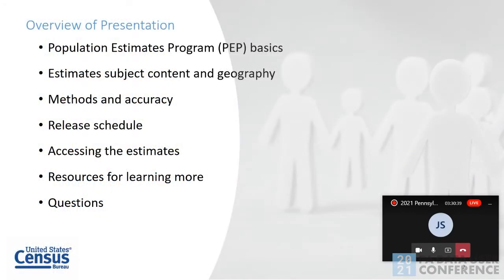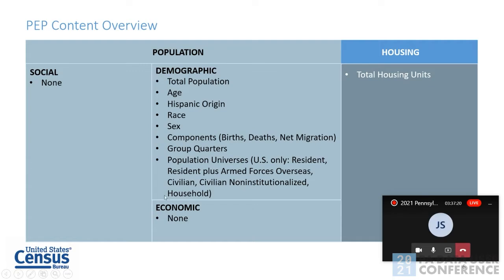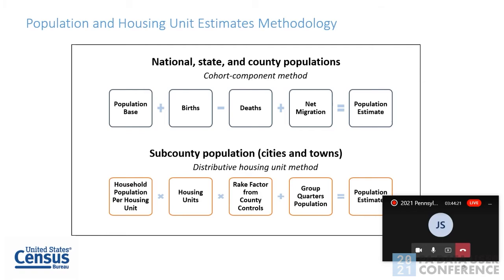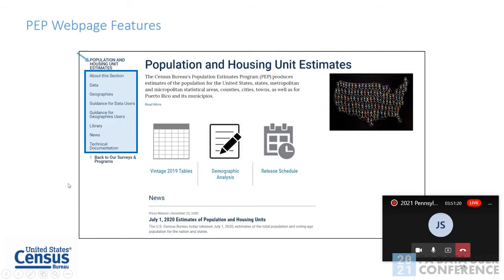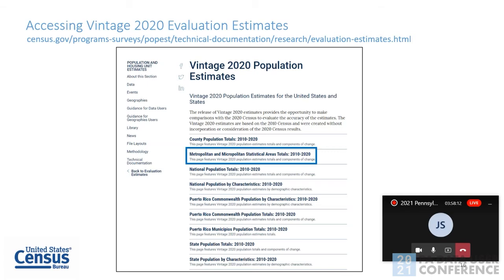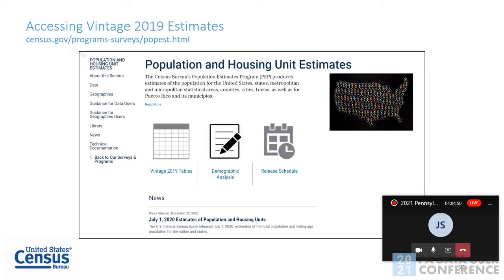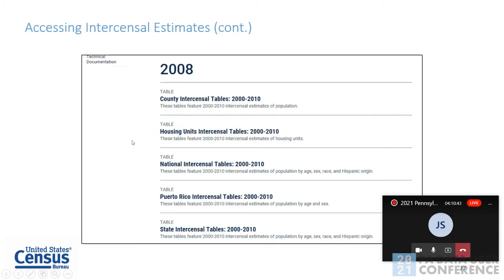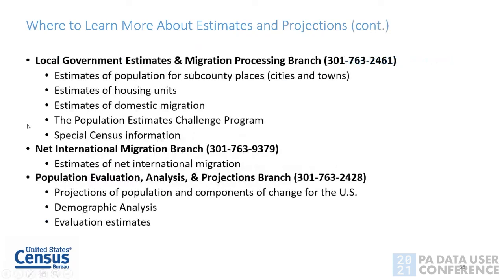Population and Housing Unit Estimates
An overview of population and housing unit estimates available from the Census Bureau’s Population Estimates Program.